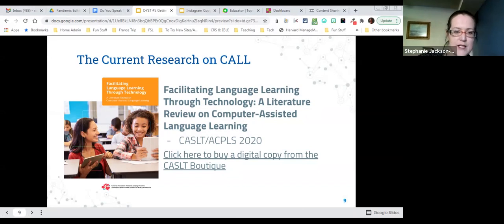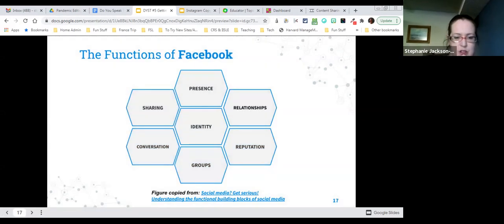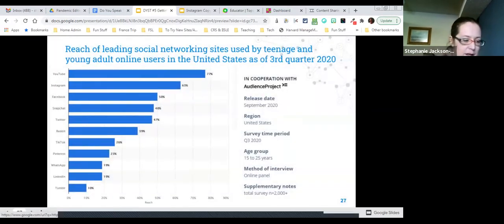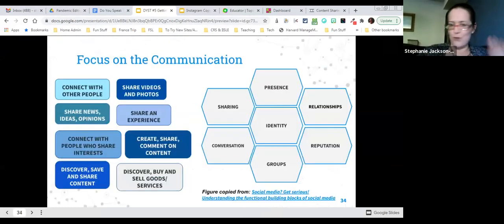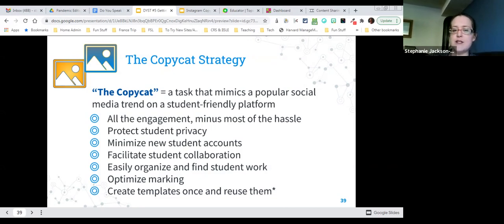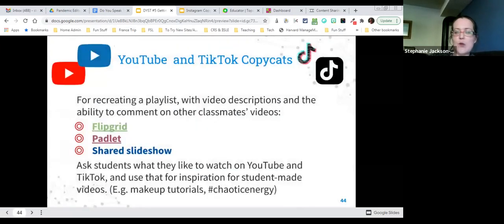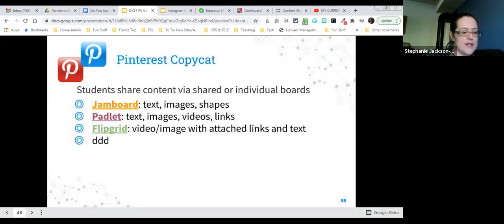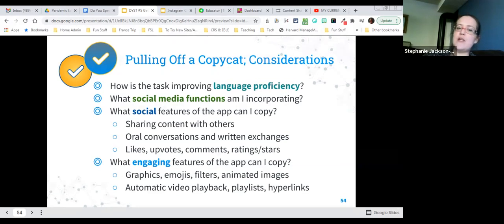Do You Speak Tech? The Pandemic Edition: Gettin’ With It (Social Media)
This session covers topics such as:
- Twitter vs. Instagram vs. TikTok
- Leveraging Social Media for language learning and professional development